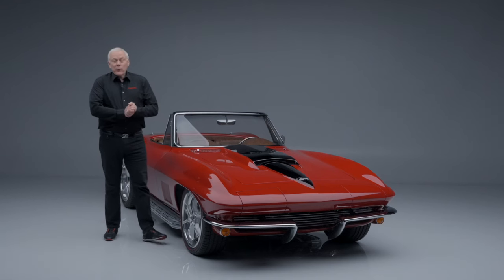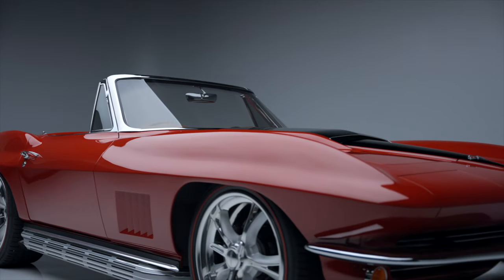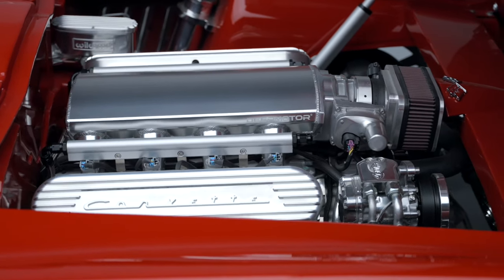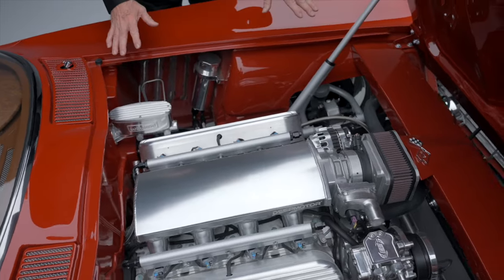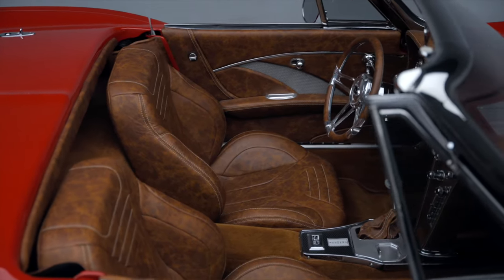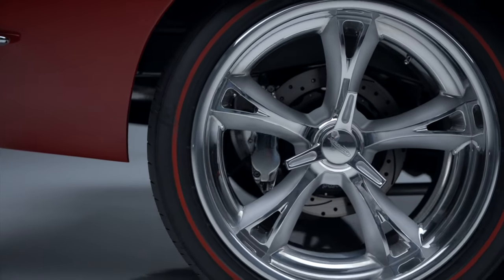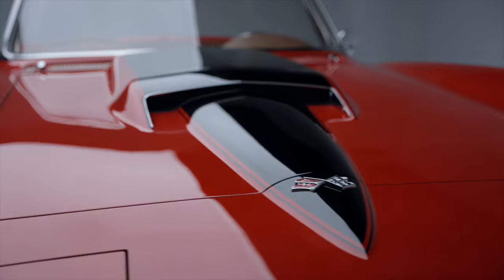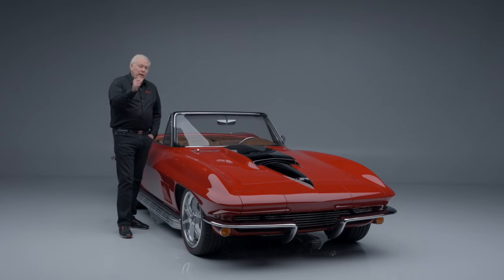FIRST LOOK - 1966 Chevrolet Corvette Custom Convertible - BARRETT-JACKSON 2024 PALM BEACH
A Jeff Hayes custom. Need we say more? Join @CraigJacksonCollection for a First Look at this custom 1966 @Chevrolet Corvette convertible. Powered by a LS3 V8, this 'Vette is ready to cross the block with No Reserve in Palm Beach, April 18-20.